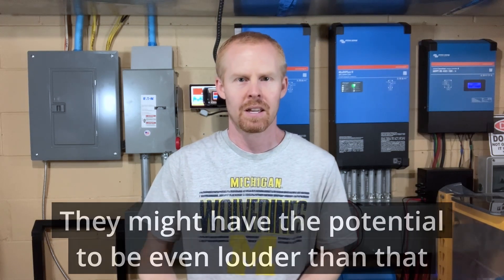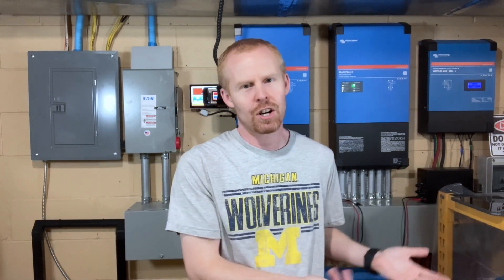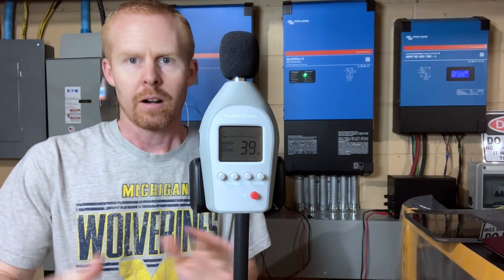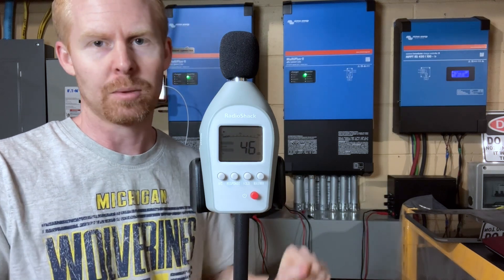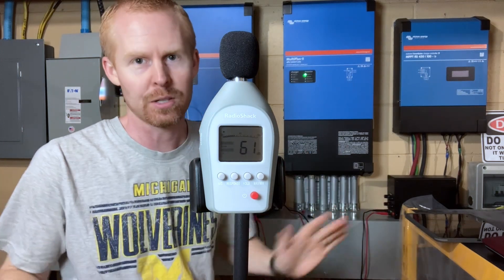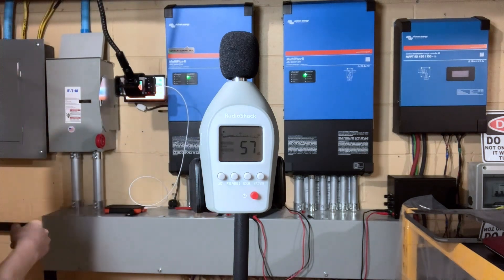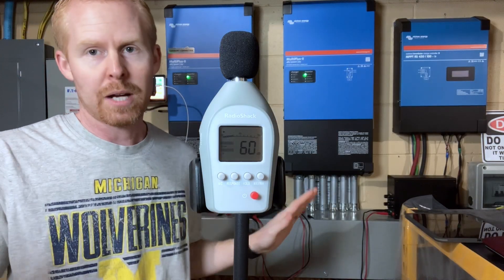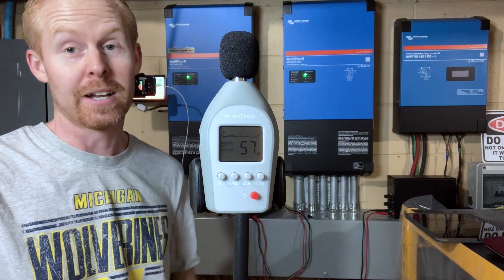Sound & Partial Load Test of the Victron 5kVa Inverters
I've gotten a lot of questions about how loud do the new Victron inverters get.  So I decided to jump right in with the decibel meter to show you how loud they get.  In order to make the inverters start working hard enough for the fans to kick in I also had to do a partial load test.  So we'll be pushing the system a little bit to "help" the inverters work...

Victron 48V MultiPlus-II 5kVA 120V Inverter

Chapters
0:00 Intro
3:29 Getting Baseline Levels at Idle
4:29 Getting House Load Levels
5:01 Starting Up Additional Loads
6:55 Running The Test Again To Make Things Work Harder
9:25 Final Thoughts & Wrap Up